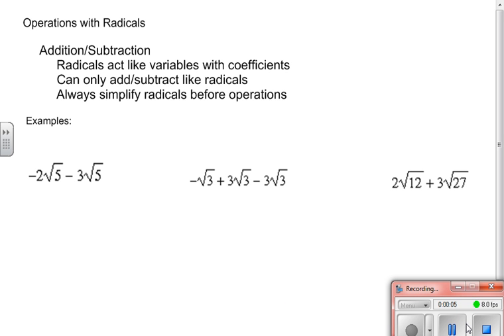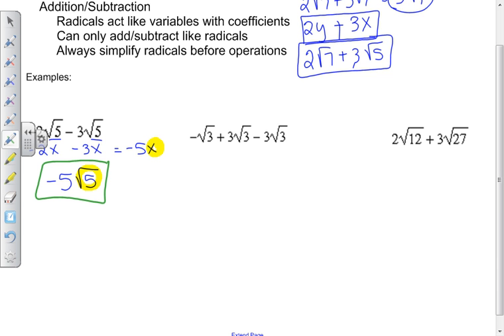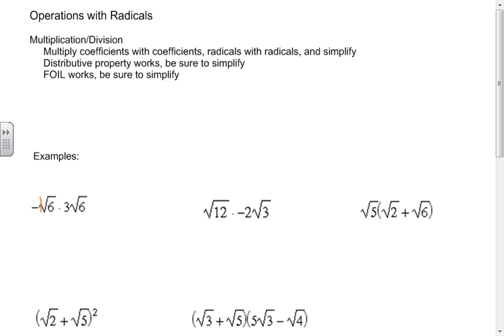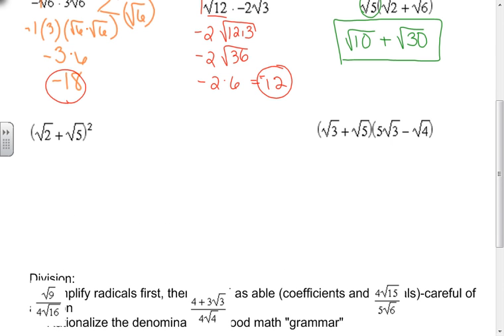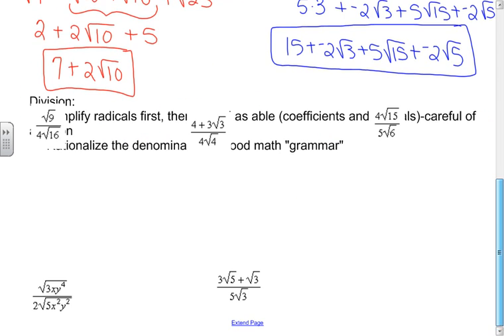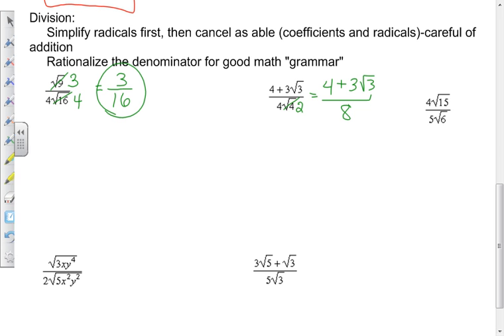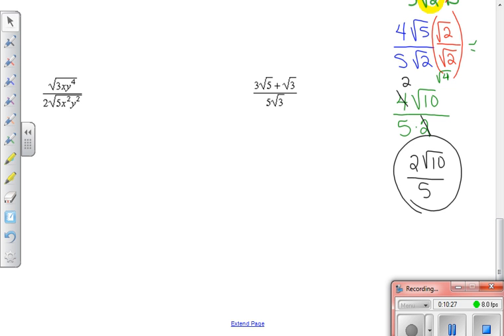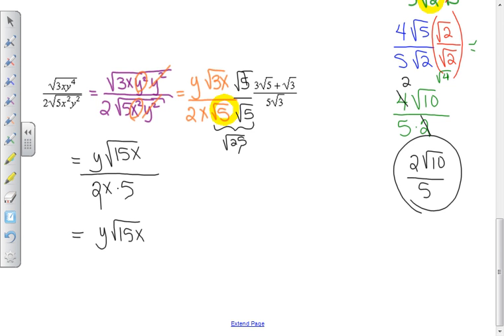Radicals-Operations (part 2).avi